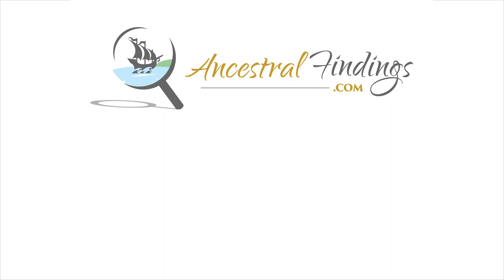Do You Have Greek Genealogy? | Ancestral Findings Podcast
AF-296: Do You Have Greek Genealogy? | Ancestral Findings Podcast

Do You Have Greek Genealogy? You will want to understand your Greek surname if you have Greek ancestry. Greek surnames are unique and interesting things, unlike any other type of surname in Europe. Listen in to learn about your Greek ancestors by learning the origin and meanings of the surnames they chose…